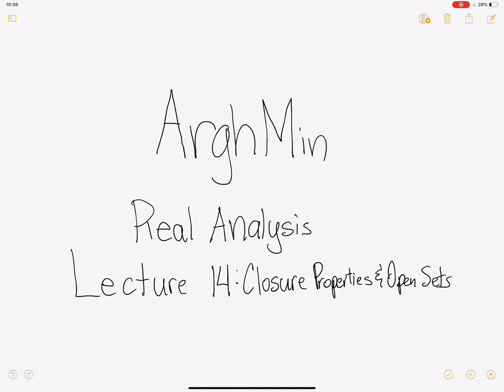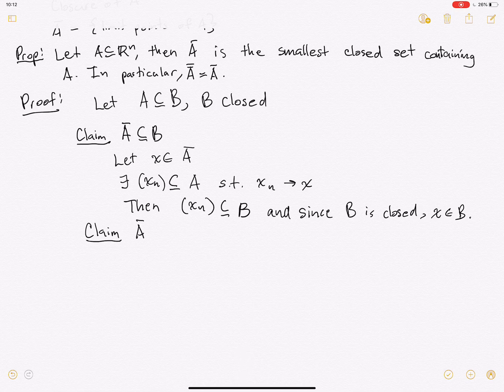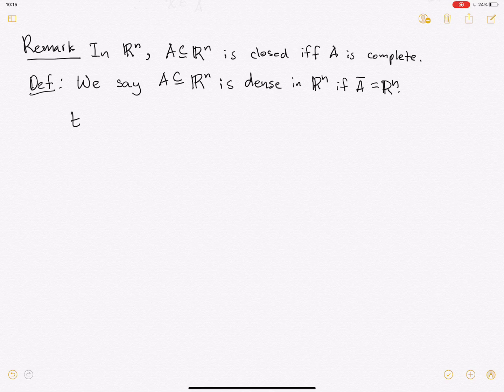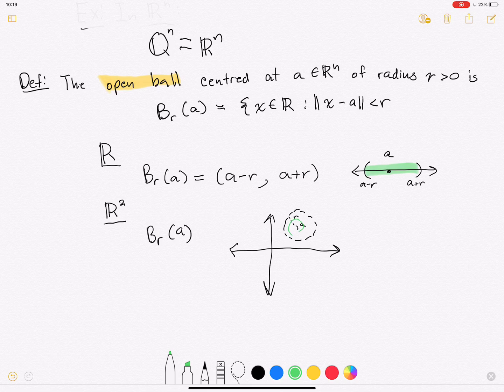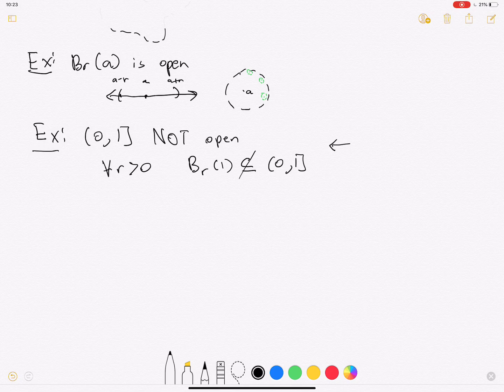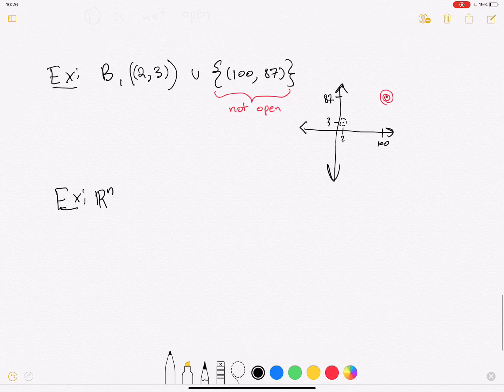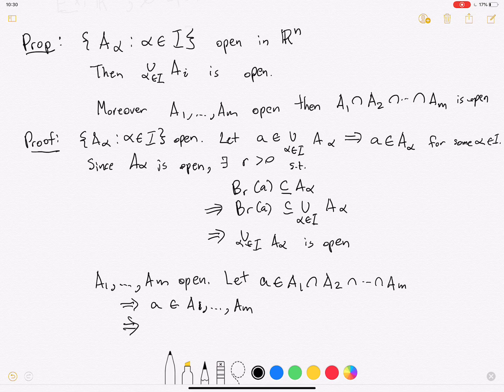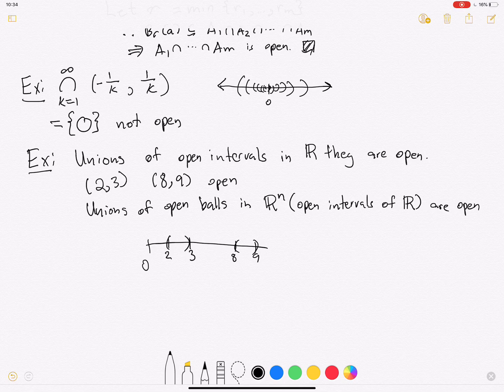Real Analysis Lecture 14: Closure Properties and Open Sets